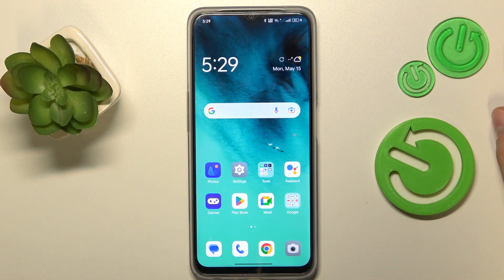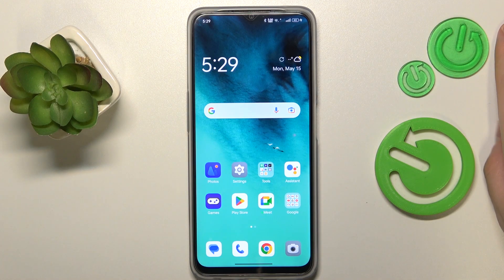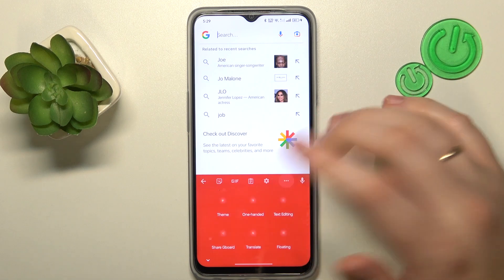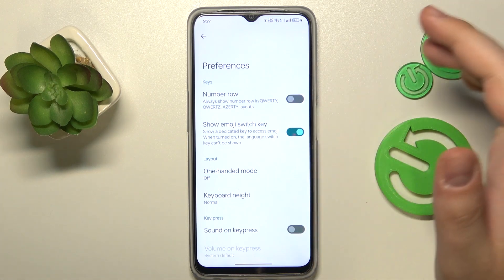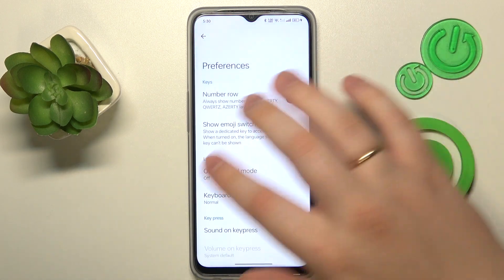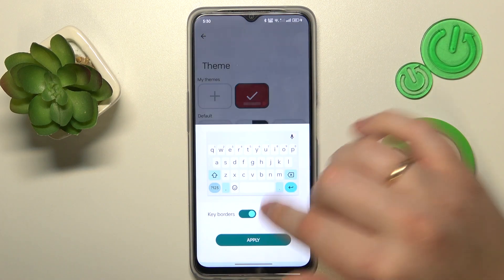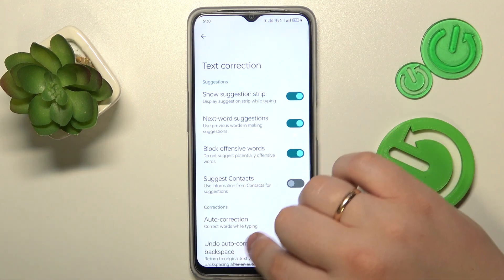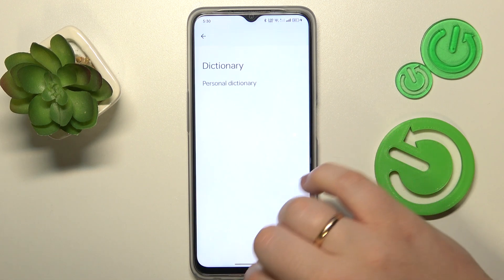Unlock Your OPPO Phone's Hidden Powers: Easy Keyboard Reset!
Welcome to our comprehensive, step-by-step guide: 'How to change Oppo keyboard to normal on OPPO phone'! This video will empower you with knowledge to confidently adjust your Oppo keyboard settings. If you're tired of your current keyboard layout, having trouble typing, or simply want to revert your keyboard back to its original configuration, then this guide is just for you. Not only will we walk you through the process in an easy-to-understand, non-technical manner, but we will also show you some bonus tips and tricks to maximize your OPPO phone's keyboard functionality. You won't believe how quickly and effortlessly you can make these changes to improve your typing experience. No need for unnecessary apps or technical help, just simple steps to get your keyboard back to normal. We're here to help you make the most out of your device, so join us now and discover just how easy it is to change your OPPO keyboard back to its default settings.

"How to reset my OPPO keyboard to its original settings?"
"How to change my OPPO phone's keyboard layout?"
"How to improve my typing experience on OPPO?"
"How to navigate OPPO's keyboard settings?"
"How to troubleshoot common OPPO keyboard issues?"